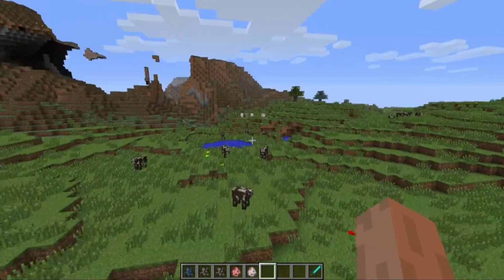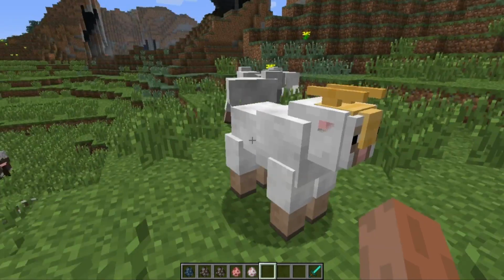Something in the Water: Coding with Lying S2E3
Lying does a quick little episode showing off the final models for the vanilla mobs and talks about his intention for each of them in terms of function, behaviour, and organisation.